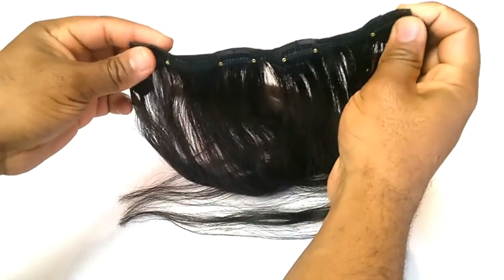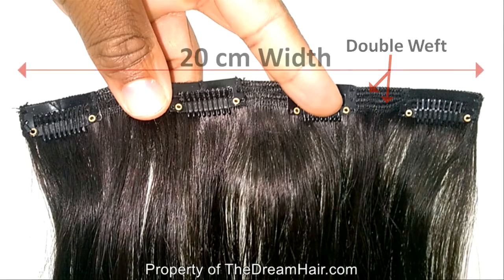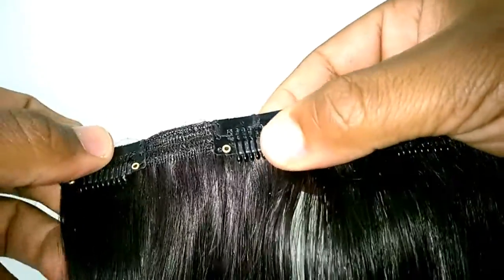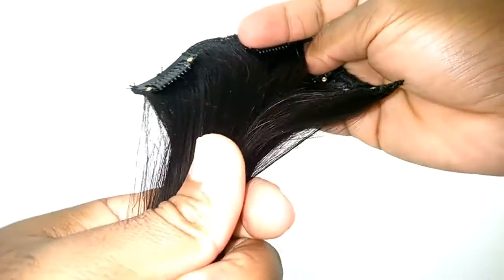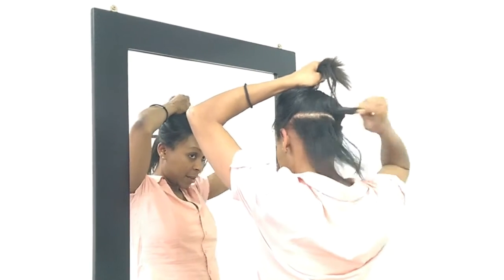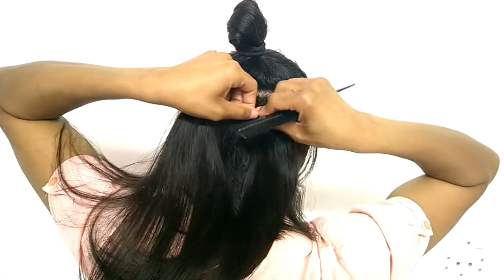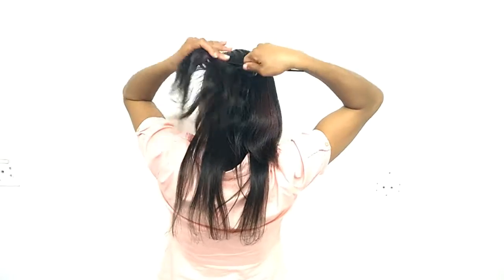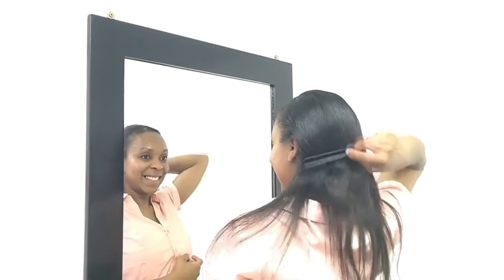How to apply a 1 Piece Double Weft Clip in Hair Extensions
1 Piece Double Wefted Clip in Hair:

• Type of the hair: 100% Remy Virgin Human Hair

• The texture is Straight

• In this one Piece, two high quality wefts are placed on top of
        one other and sewn securely together in one piece to produce
        twice the volume with same amount of clips

• 4 Clips are securely attached to the double weft which is
        secure, comfortable and luxuriously soft they will not slip or
        feel heavy, so you can get a fuller look

• This is the ideal way to add more thickness to your natural hair
        without using too many pieces of wefts and clips

• It looks natural as the Clip in Hair blends seamlessly into your
        own hair

• The perfect and fasted way for adding volume or length to
        your natural hair

• Our Clip in Hair is a wonderful way to add highlights, thickness
        or simply make your hair longer while it can improve your look
        dramatically

• This is a “DO IT YOURSELF” Hair extensions style

• For short hair it adds length

• For long hair it adds volume and thickness

• Ideal for fine to thick hair

• A single section usually applied to the back of the head using 4
        attached clips

Piece contents:

• 1 Piece of 2 wefts of 20cm each wide with 4 clips attached

• Double sewn machine weft to avoid shedding

• The Hair can be curled, straightened, tongued, washed and
        dyed

• Made in different Lengths: from 10 inches to 32 inches

• And in different Colors: 25 different Colors in total

• The lifetime of the clip in hair is more than 12 Months and also
        depending on your lifestyle and how you look after it